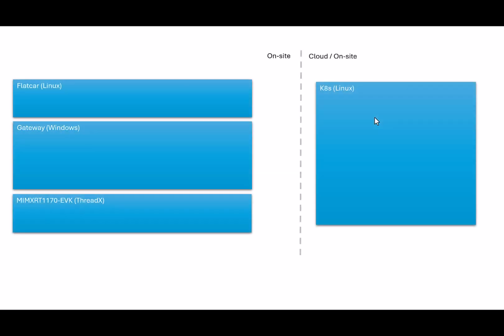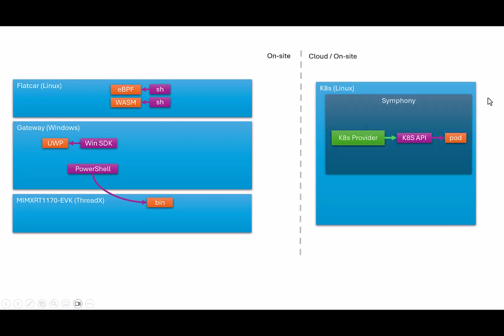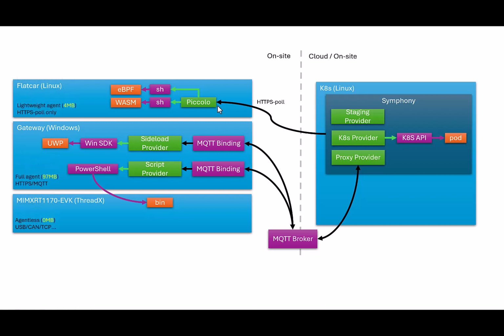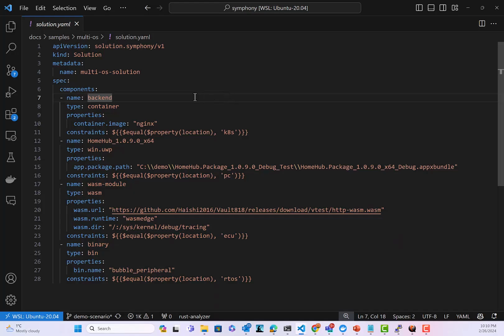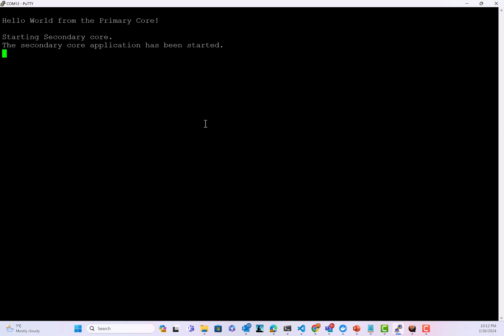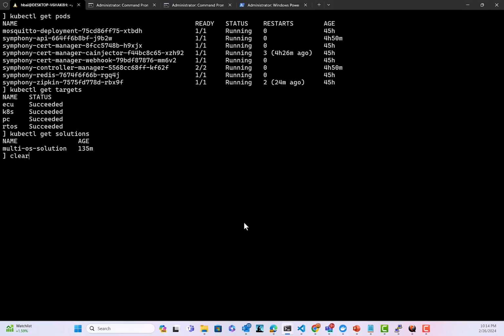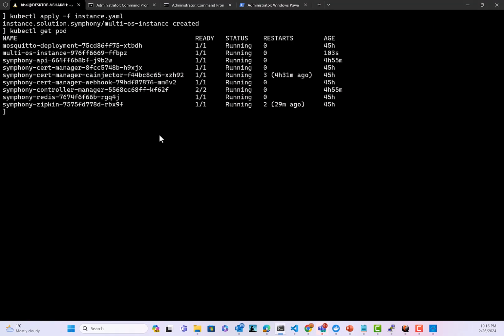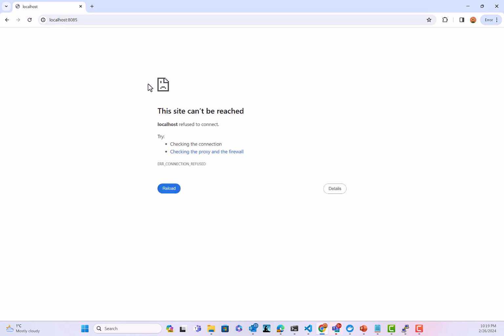Multi-OS app deployment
Deploy a distributed edge application that spans four environments: Kubernetes, Windows, Flatcar Linux, and ThreadX on MIMX1170-EVK.